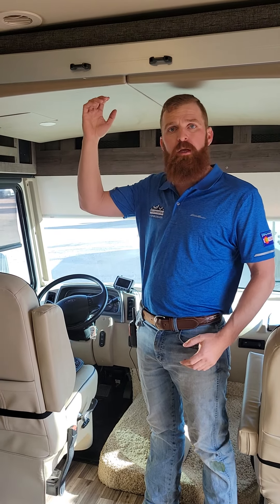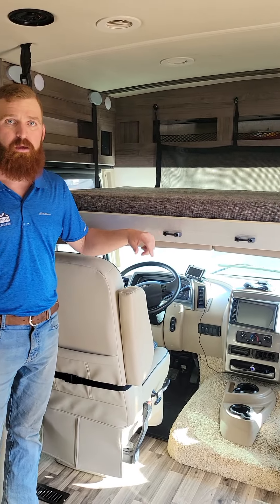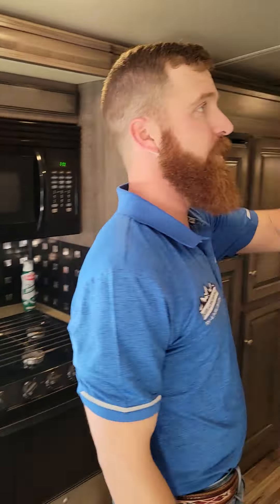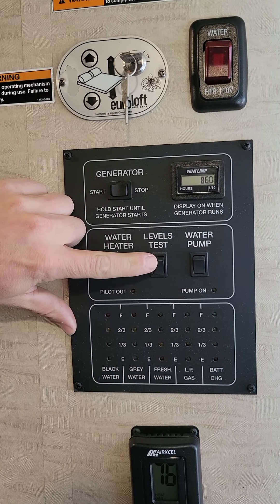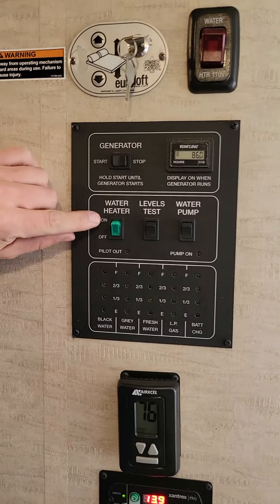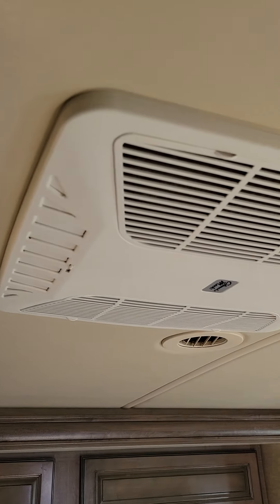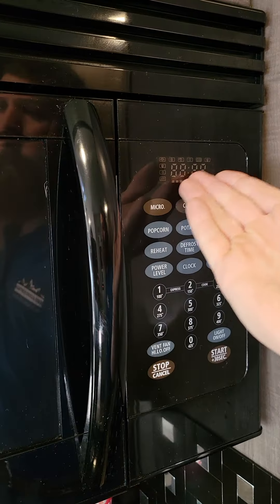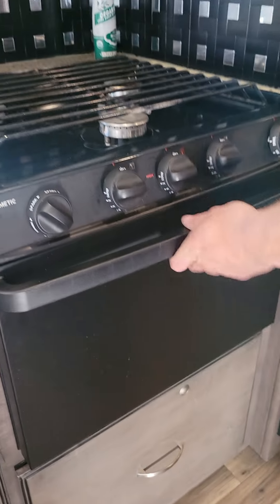Winnebago Vista orientation video 2 of 3 high alpine rentals